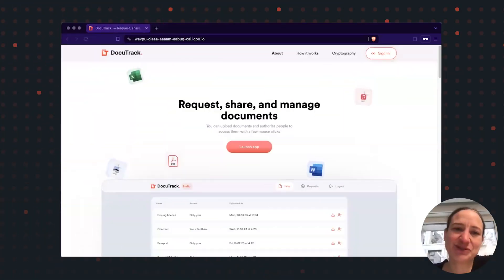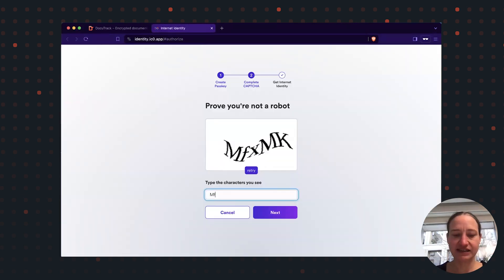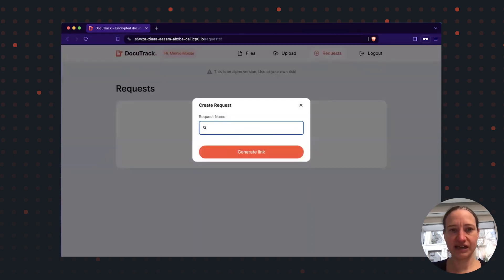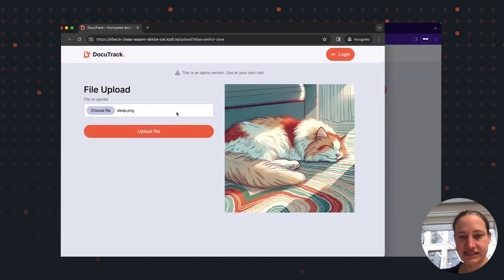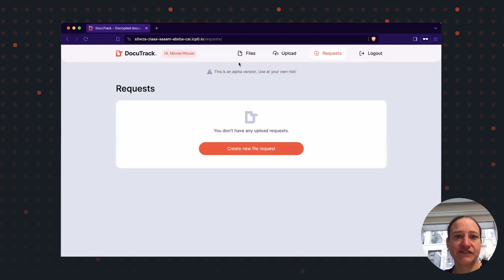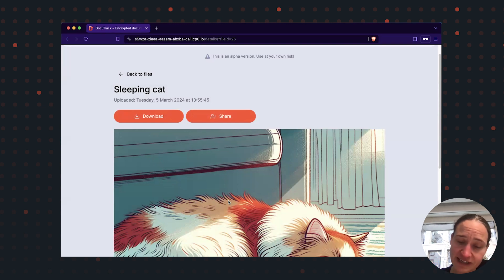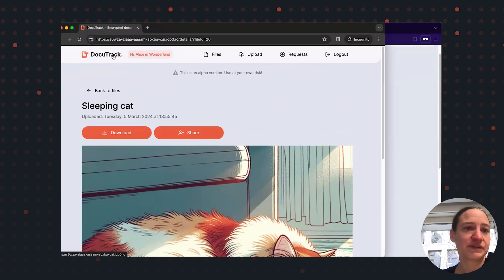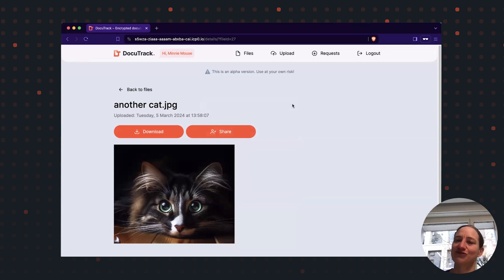DocuTrack - decentralized file sharing on ICP (Demo)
Yvonne-Anne Pignolet, Director of Research @DFINITY Foundation leads through the Alpha Version Demo of DocuTrack.

00:00 Introduction
00:27 Setting up account
01:15 Creating file request for a user
01:45 Uploading file to request without login
02:43 Receiving file in request
03:06 Sharing file with other users
04:03 Uploading files & directly share it

DocuTrack
Effortlessly manage document sharing with our secure platform. Request, share, and control access to files with a simple click. No login needed for file uploads. Experience encryption at its best – asymmetric and symmetric cryptography in your browser. Your data stays private, and our code is transparent. Everything is hosted entirely on chain. Start now for free!